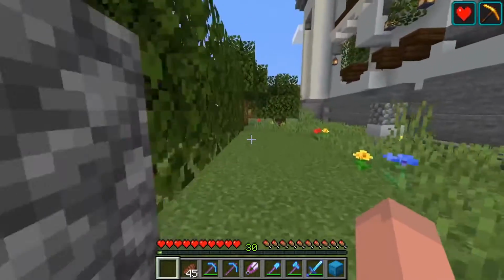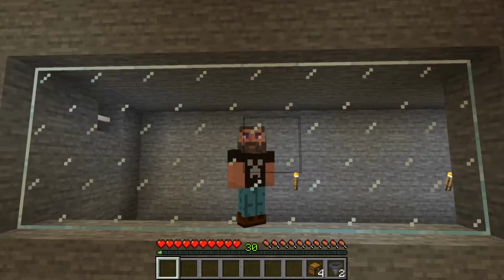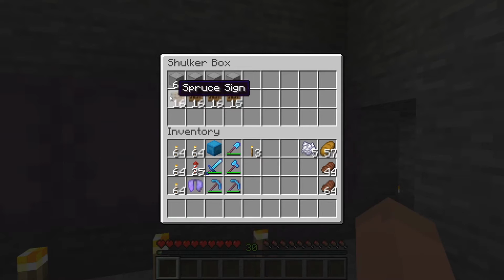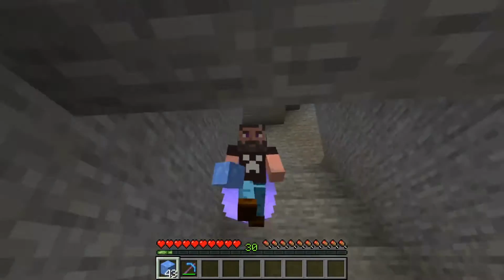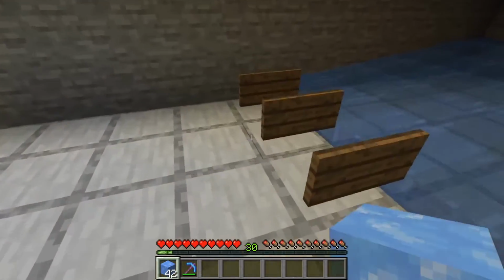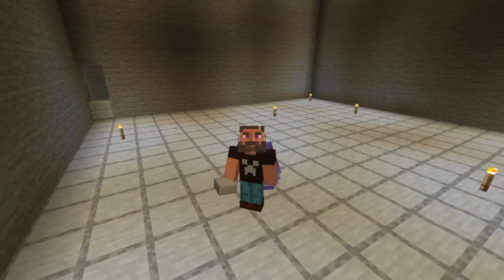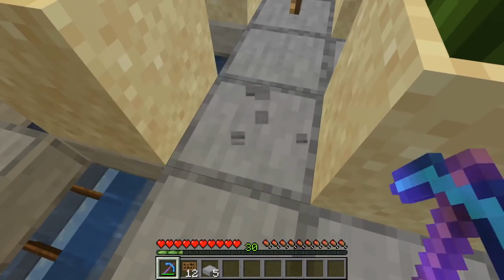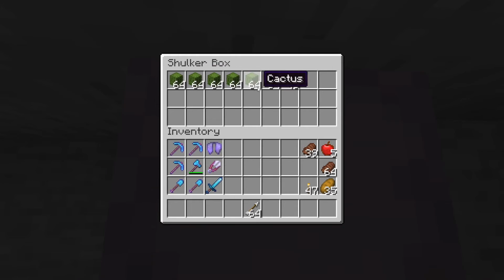Automatic Cactus Farm (Highly Efficient)! 1.16.1 Nether Update Compatible | Minesomnia S1E2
Zero tick cactus farm designs have became obsolete after the Nether Update. Here is an automatic cactus farm you can fit into one chuck, or a 16x16x16 space! Next week, we will be back to touring the Minesomnia shopping district & starting our VERY FIRST SHOP!

If you want to learn more about cactus farms and the science behind them, check out this two-part series by Ilmango --